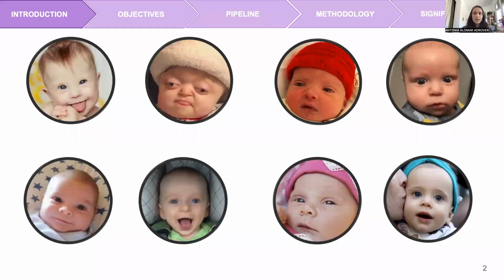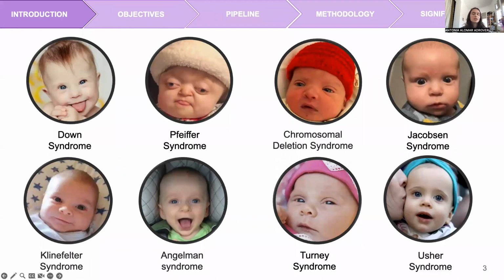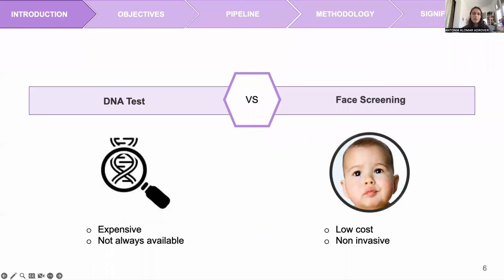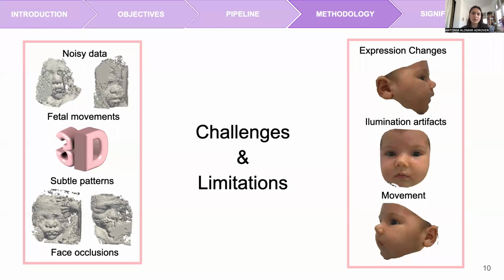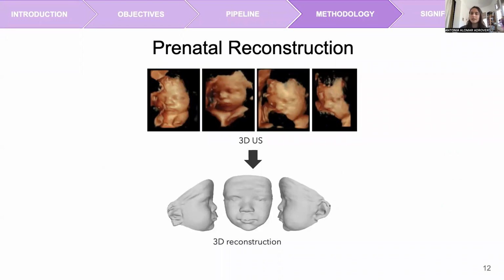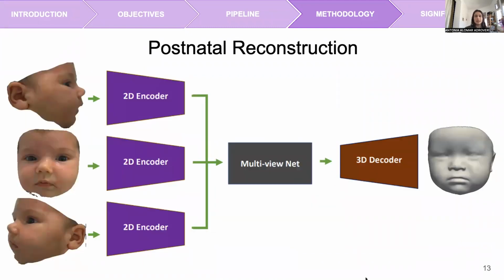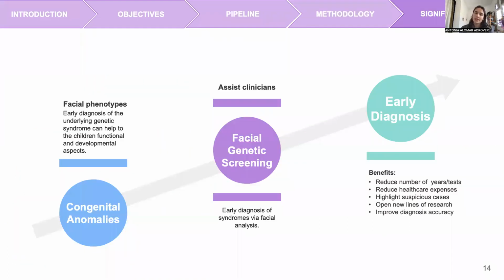11th DTIC PhD Workshop - Antonia Alomar Adrover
Title of the video:
Perinatal 3D face reconstruction and analysis for early stage diagnosis of craniofacial anomalies

Abstract:
Even for expert clinicians some of syndromes are difficult to identify as some of the patterns are really subtle and there exists thousands of genetic syndromes with different symptoms and phenotypes. Our aim is to help clinicians in the detection of abnormal faces with some underlying condition in early stages of life. We propose performing a face base genetic screening using 3D ultrasound and 2D images. The idea is to develop a multimodal deep neural network that reconstructs the facial 3d morphology and analyze if there exist or not an abnormality.